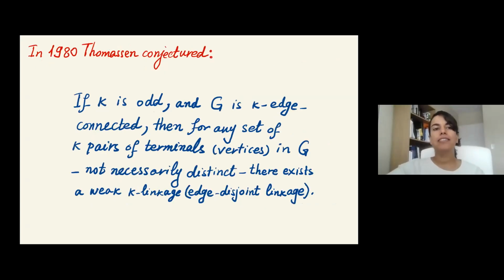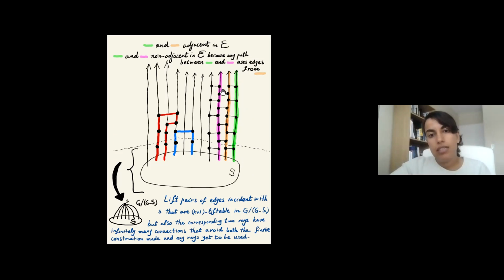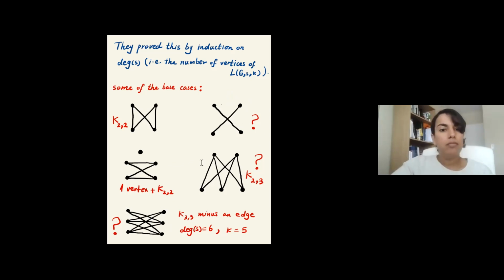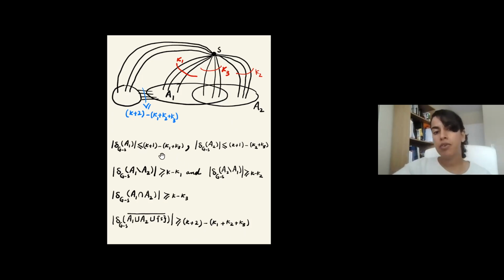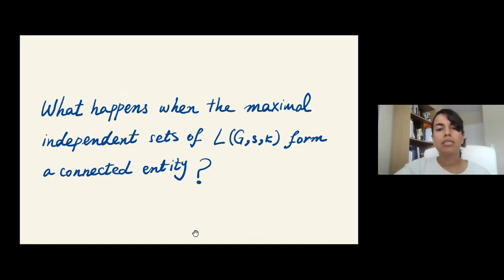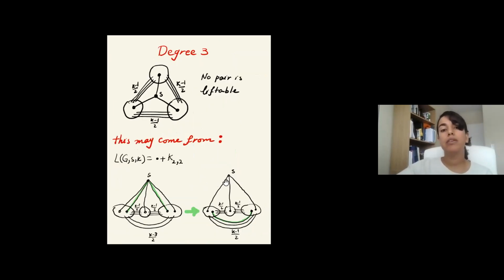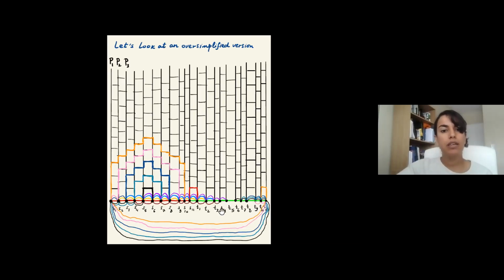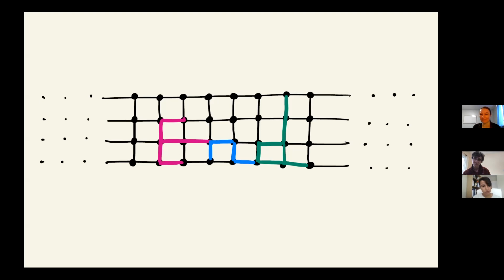Graphs and Matroids Seminar - Amena Assem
Edge-Disjoint Linkage in Infinite Graphs (11 Jan 2022)